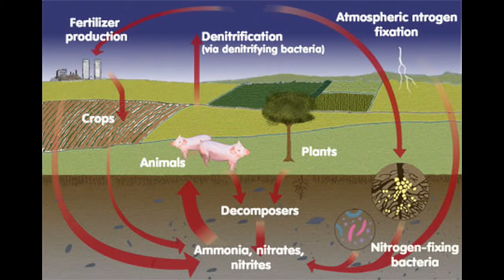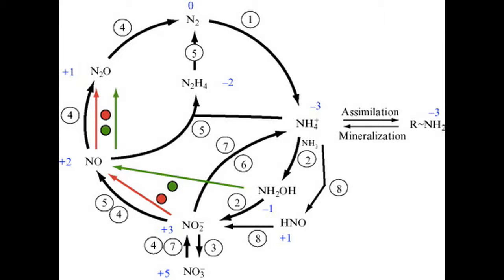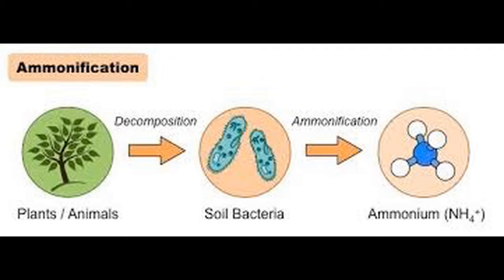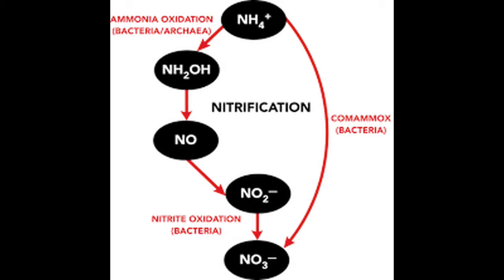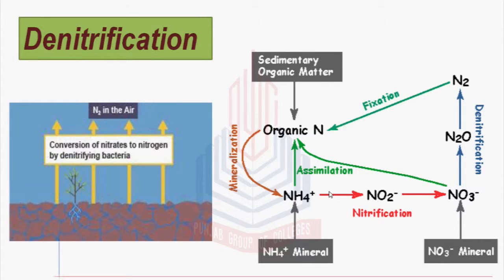All about nitrogen